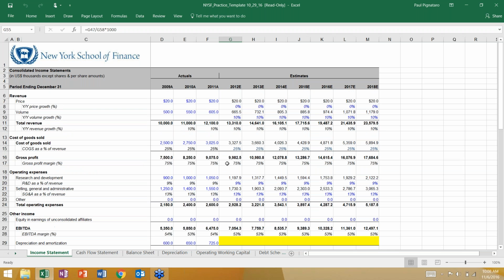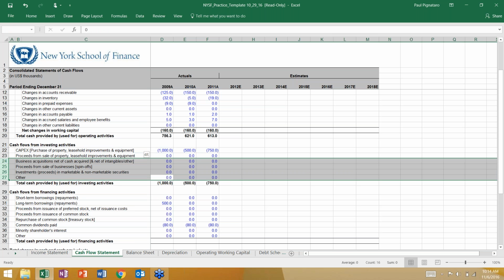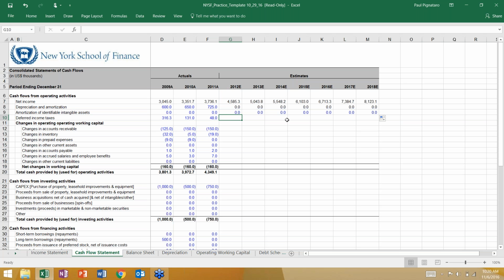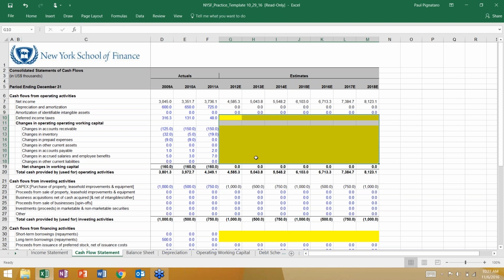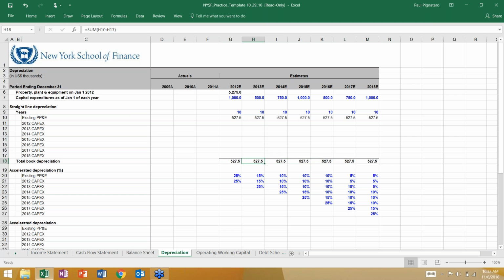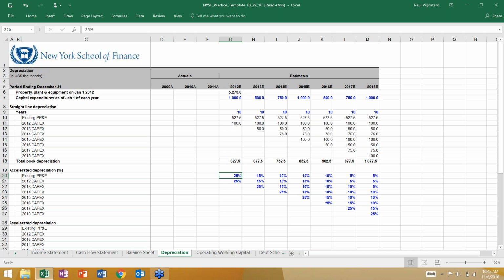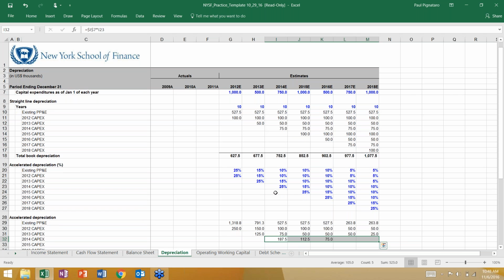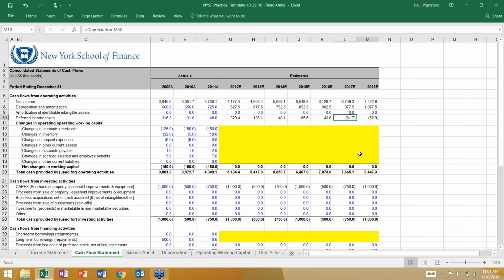Core Financial Modeling Part Two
This is the second in our 2016 Financial Modeling Webinar series.  This year we broke up the webcasts into shorter segments giving you more time in between sessions to absorb topics learned.

Today we learned about the cash flow statement and deprecation schedule.

You can find the template here, but please DOWNLOAD the file and save it under a different name - often viewers edit the file directly and it overwrites the template.